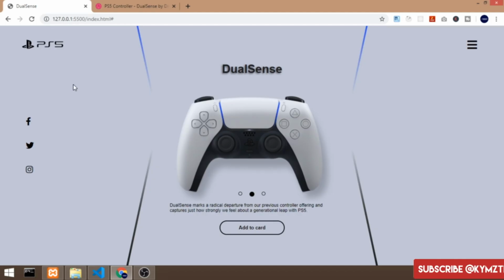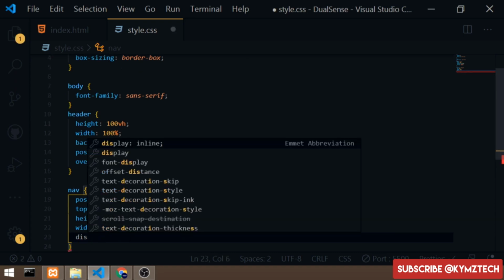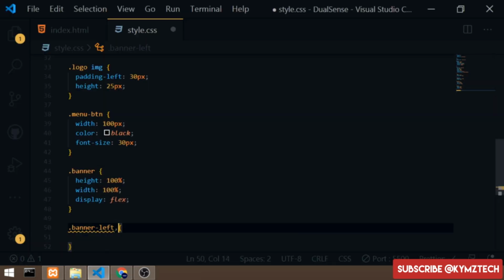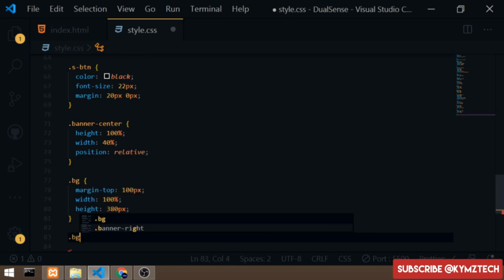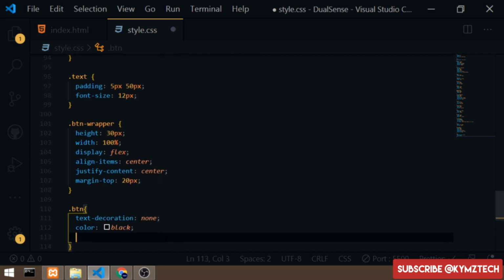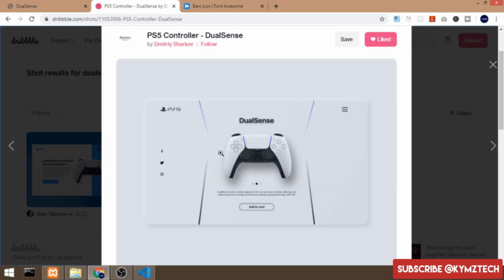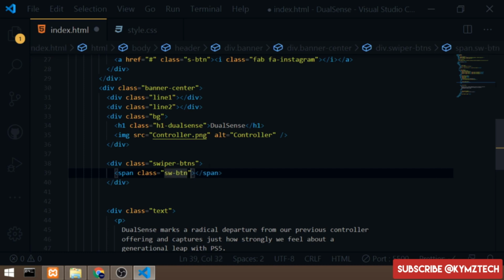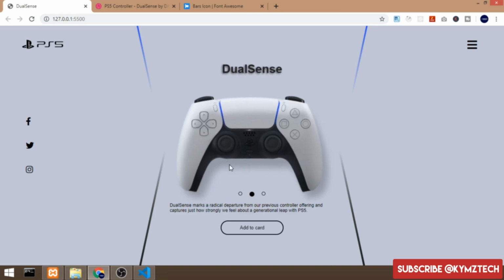BUILD A DUALSENSE WEBSITE USING HTML AND CSS (PS5)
Hi guys in this video we will be building this DualSense website usingHTML and CSS